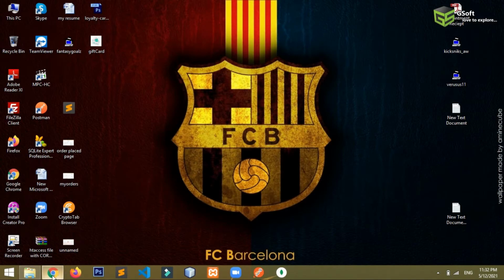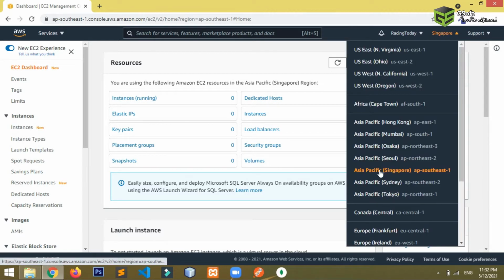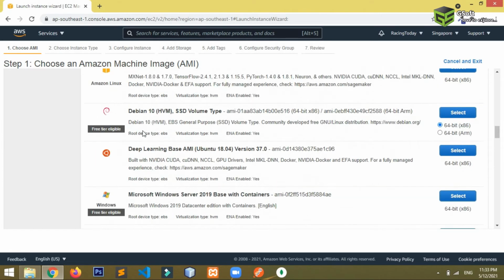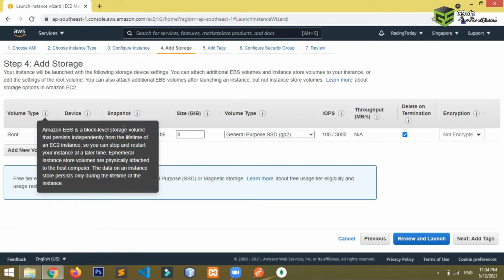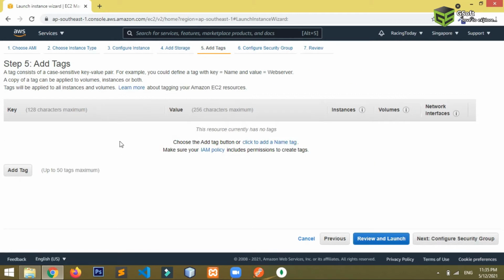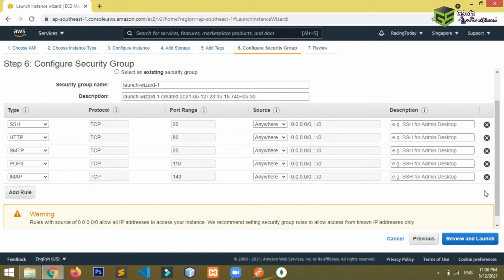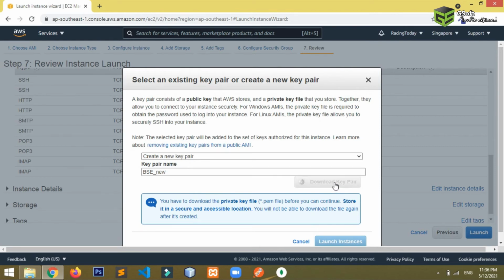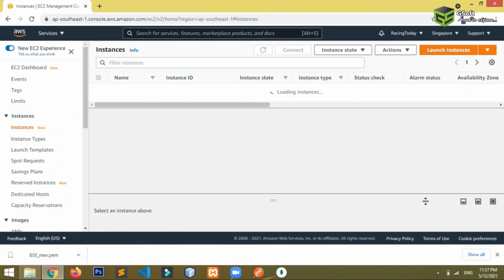how to create a new server on AWS | Amazon E2C Instance setup Part 1 | AWS tutorials #1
Hello guys here in this video i have shown how you can create or setup a new fresh server on AWS (Amazon E2C Instance).

WANT TO INVEST IN TOP US COMPANIES ?? (GOOGLE, AMAZON, FACEBOOK)

Also you can Track, Invest & Grow all your money from one app for FREE? If yes, Sign-up using this link and claim 250 INDcoins. You can use your INDcoins to get Bitcoin, Ethereum, and other top cryptos.